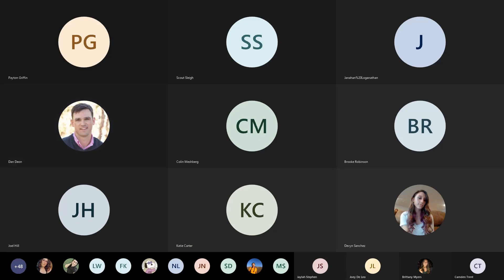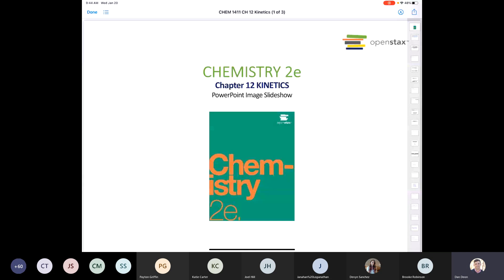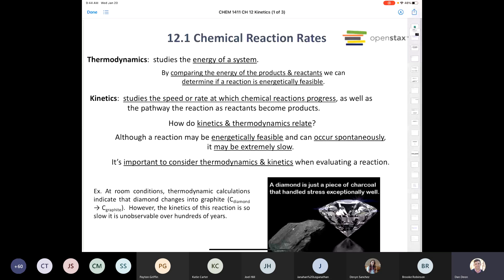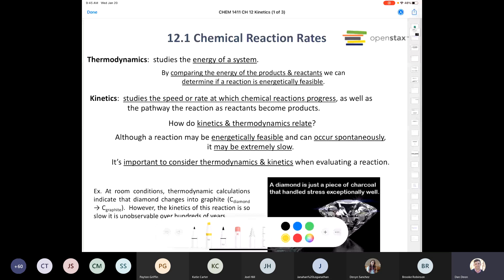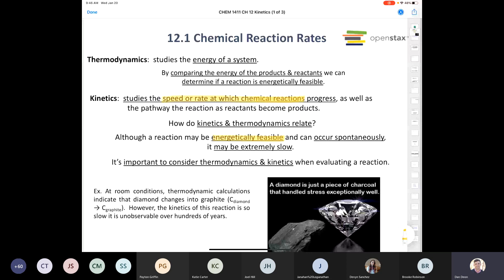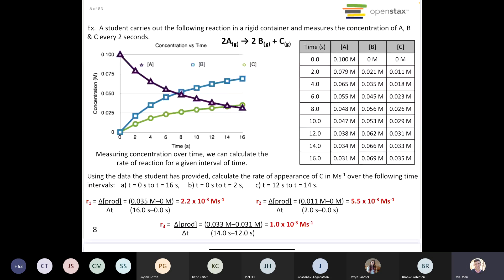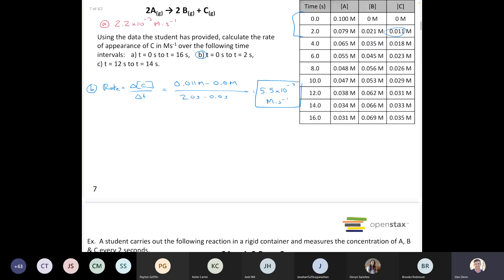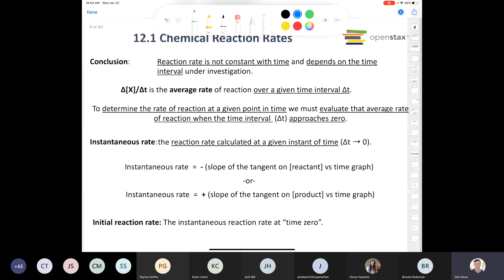CHEM 1411 Lecture January 20, 2021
Mr. Deon